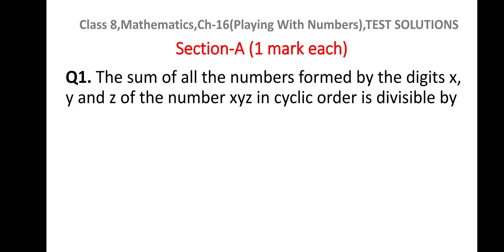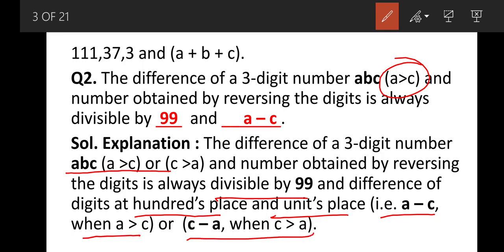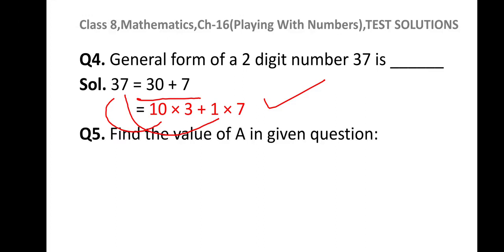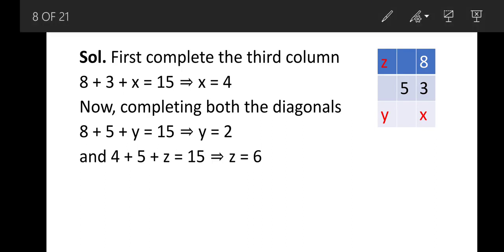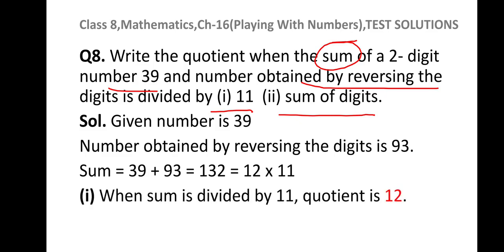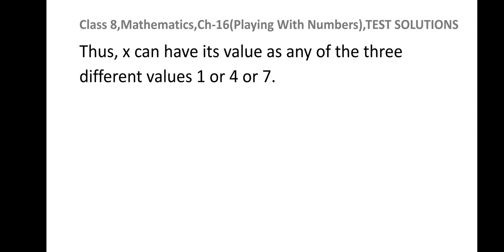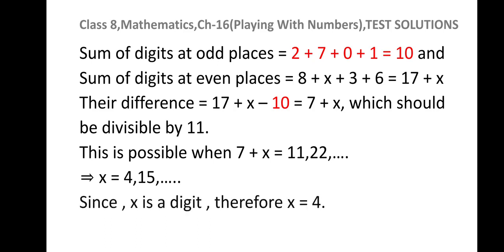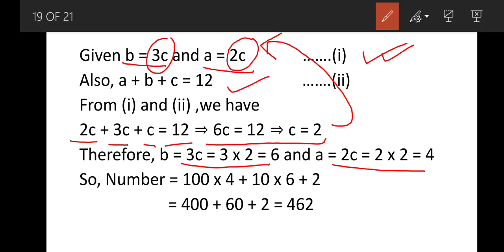Class 8, Mathematics,Ch-16 (Playing With Numbers) TEST SOLUTIONS